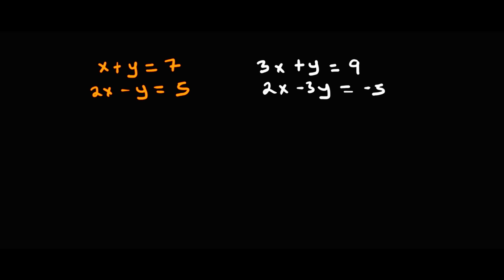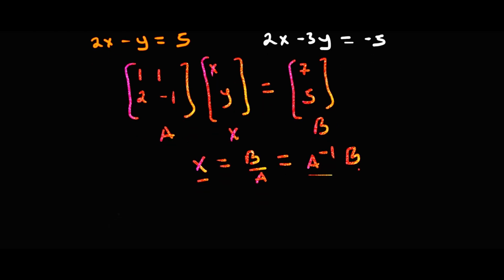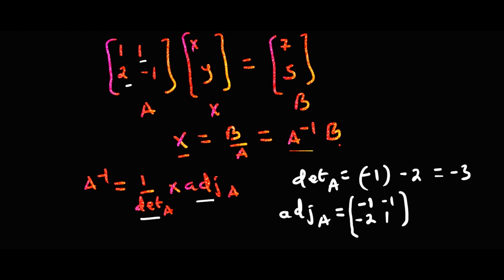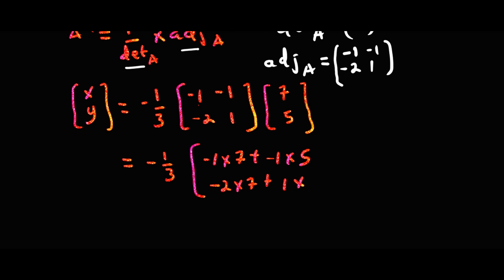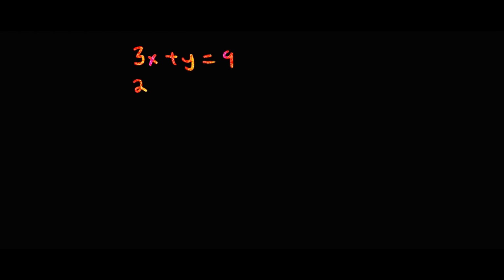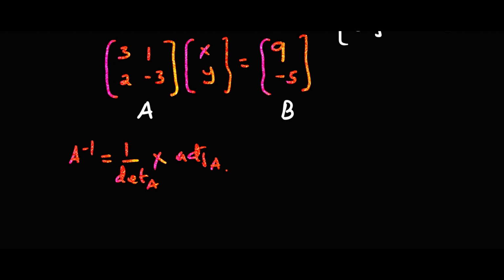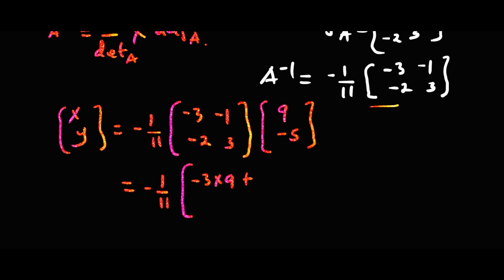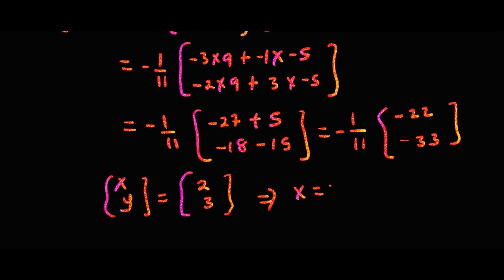Matrix Method | Solving Simultaneous Equations | How to Solve Simultaneous Equations Using Matrices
This video tutorial explains how to solve simultaneous equations using matrix method.